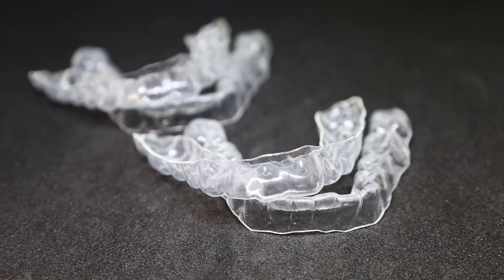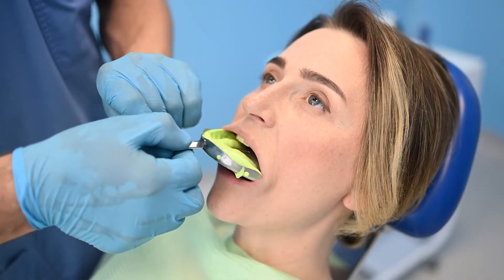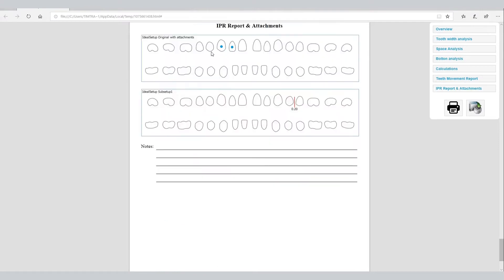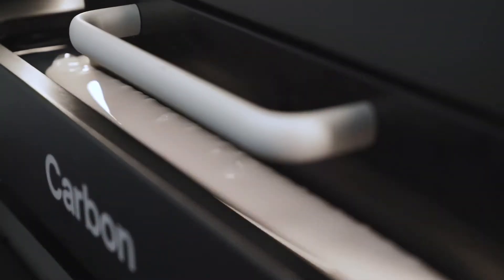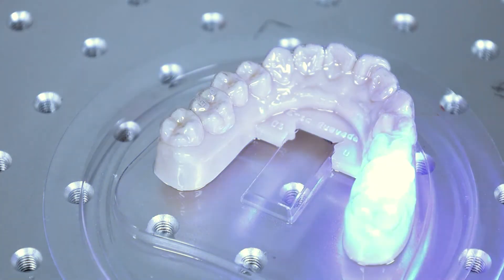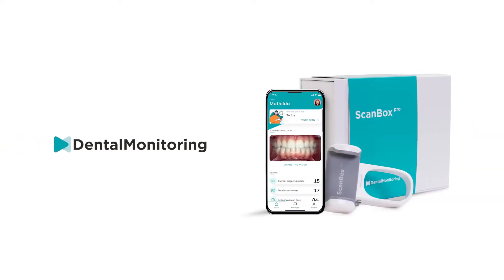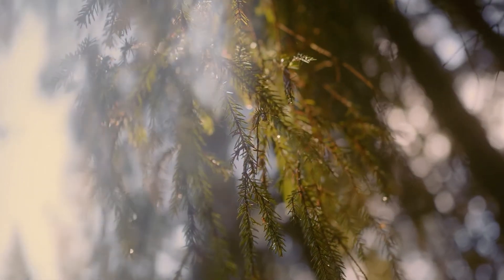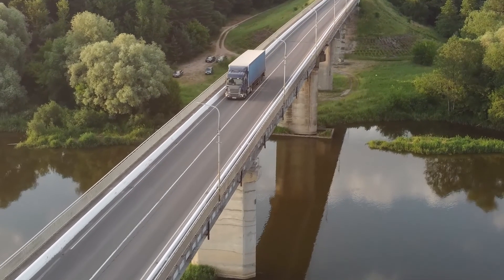Experience the complete Australian made solution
Take a tour inside the Race Aligners purpose-built facility based in Sydney, Australia